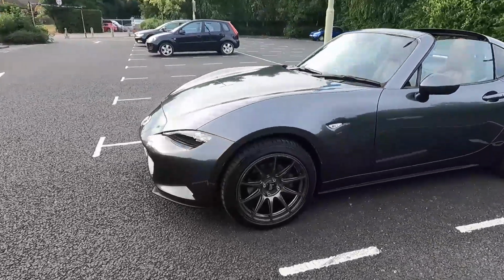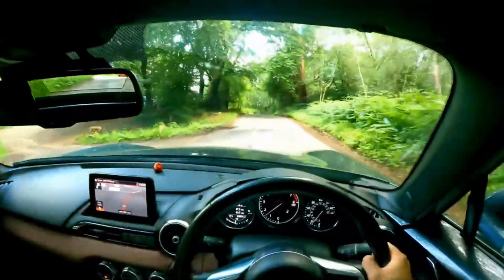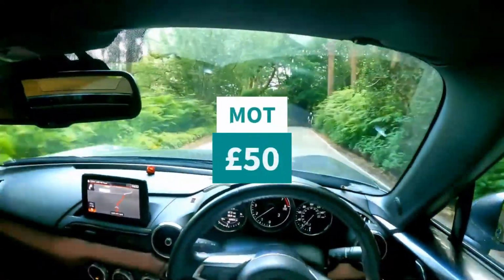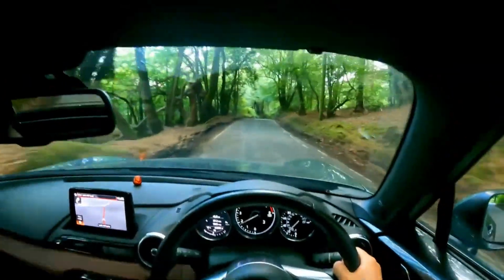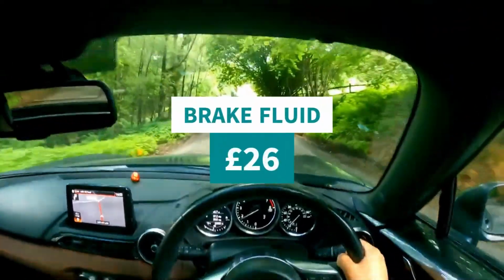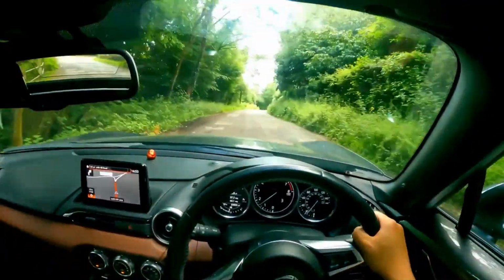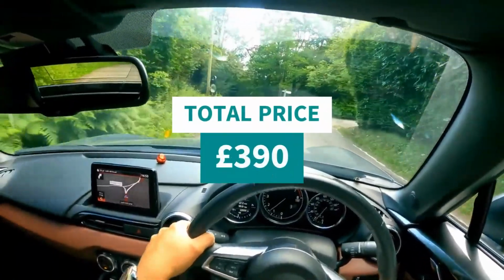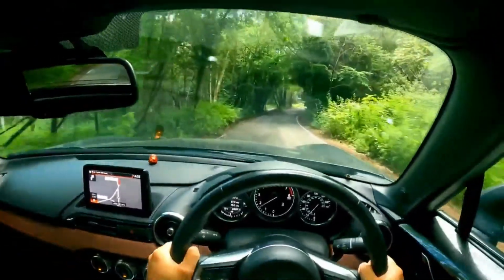4th Year FULL SERVICE and MOT | How Much Does it COST? | Mazda MX-5 Miata RF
A full explanation on how much it costs to service and MOT a Mazda MX-5 Miata RF

Car: 2018 Mazda MX-5 RF 2.0
Engine: 1998cc 16v 4-cyl petrol, 158bhp @ 6000rpm, 148lb ft @ 4600rpm
Transmission: Six-speed manual , rear-wheel drive, limited-slip differential
Performance: 7.4sec 0-62mph, 134mph, 40.9mpg, 142g/km CO2
Weight / material: 1120kg / steel, with some aluminium body panels
Dimensions (length/width/height in mm): 3915/1735/1230
Fuel Tank Capacity: 45 Litre
Total Range: 400 Miles
Cargo Space: 130 Litre
Model Year: 2018

Video: GoPro Hero 9 Black